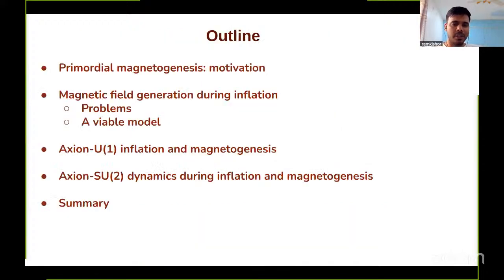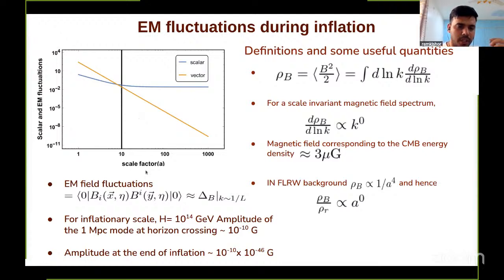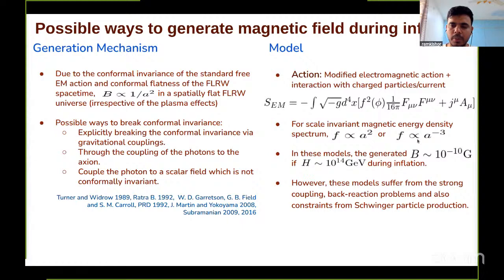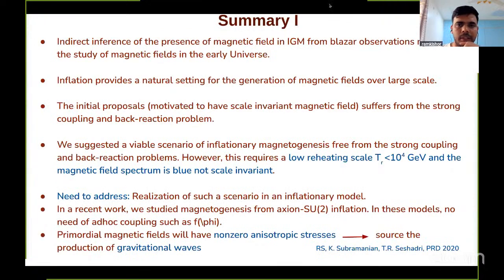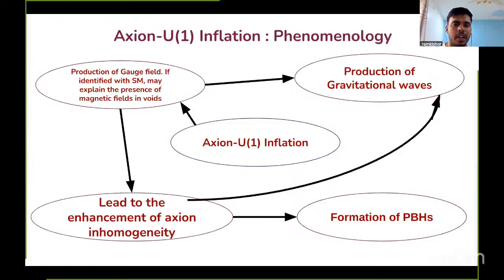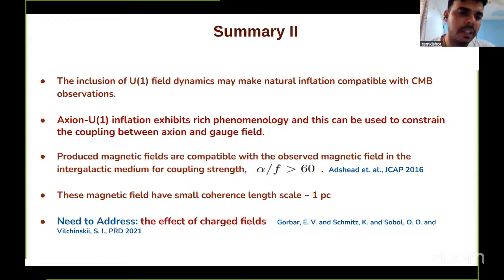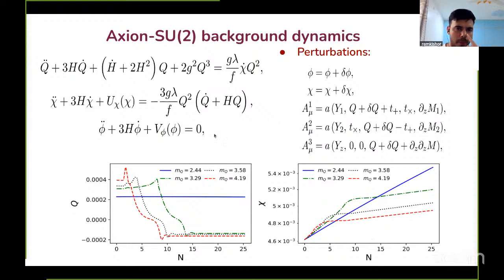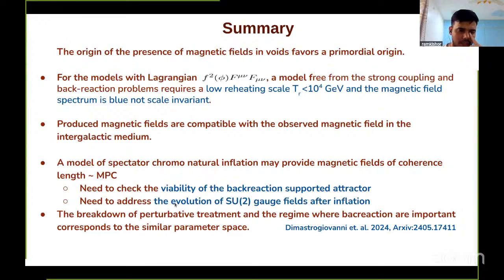Ramkishor Sharma (CEICO, Czech Republic): Generation of Magnetic Fields during Inflation